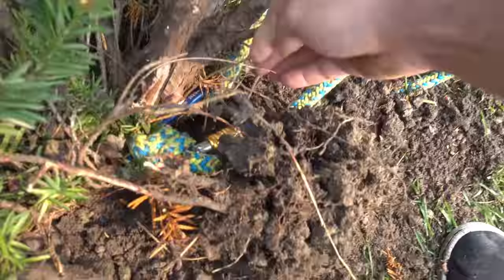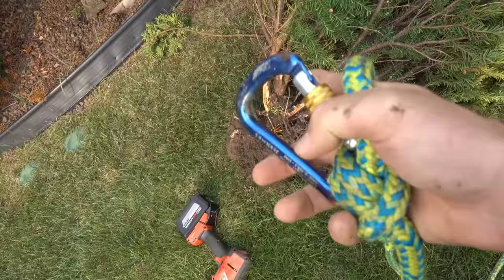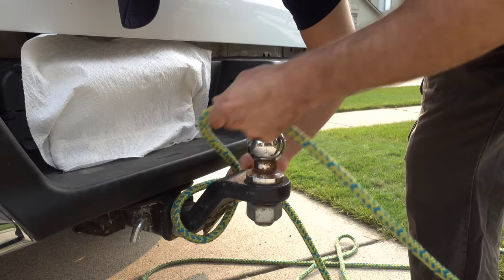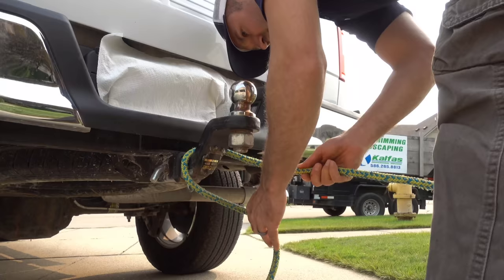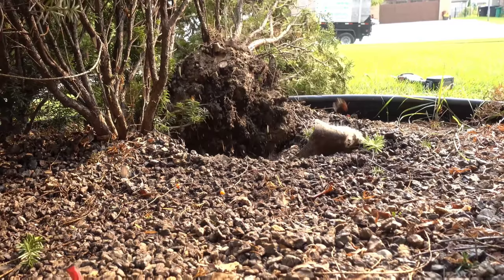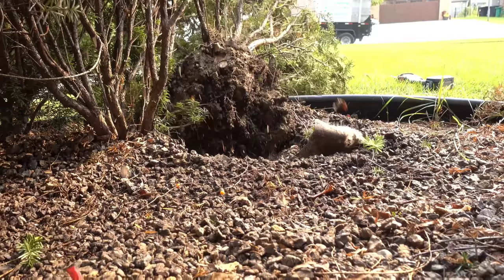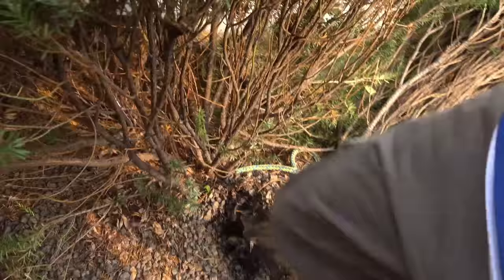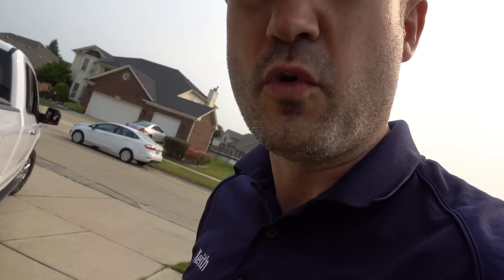How To Remove Shrubs In 60 Seconds With A Pickup Truck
how to remove shrubs in 60 seconds with a pickup truck. All you need is a rope and carabiner and a truck with a towing package and a receiver hitch and ball.

100% Absolutely The EASIEST WAY to Remove Bushes | With What Tool? You'll Never Guess ! the Landscaping Employee Trap Review. let's find out how good the Milwaukee M18 fuel sawzall performs when removing shrubs and bushes.

We do a lot of landscaping and shrub trimming in ornamental tree trimming and I'm convinced that these new hedge trimmers from Milwaukee tool are going to permanently replace our gas powered hedge shears for normal everyday use